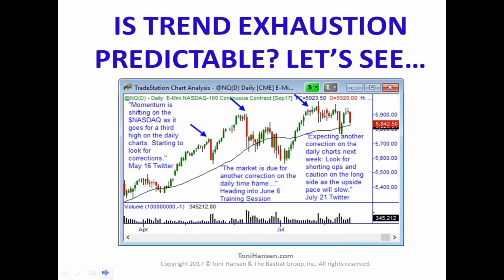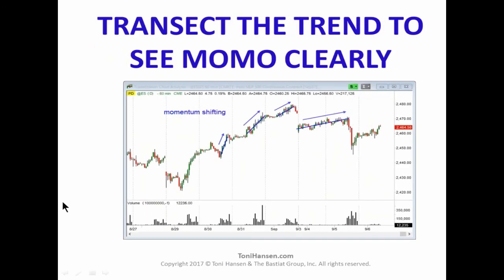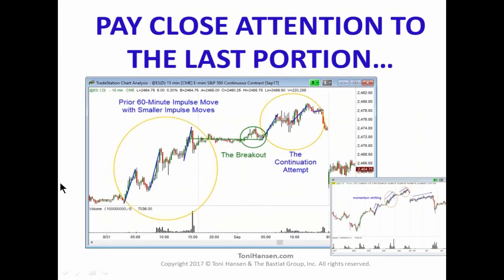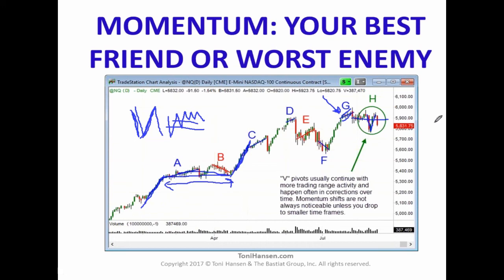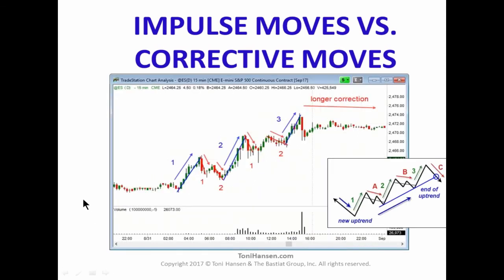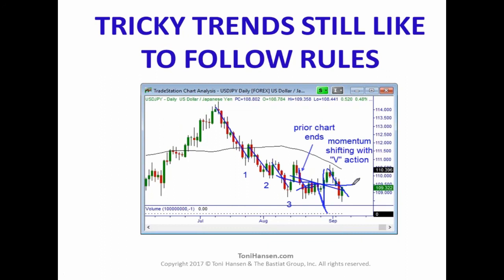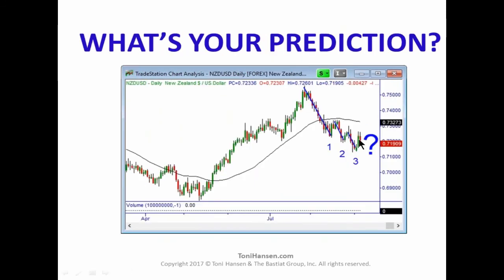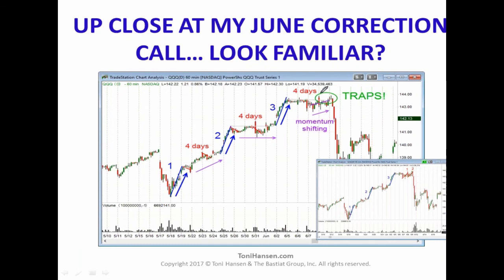MarketFest: Predict the End of a Trend: Milking the Move on Both Sides of the Trade [Toni Hansen]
- WINvesting presents MarketFest (Season 35, Episode 5) - “How to Predict the End of a Trend: Milking the Move on Both Sides of the Trade”

Join veteran trader Toni Hansen as she shows you:

* Two ways a market can correct and what you should do
* The roles momentum and volume play in trend correction
* Her simple setup to avoid fake reversals

Toni Hansen
Trading From Main Street

Toni Hansen is president and co-founder of Trading From Main Street. With over 20 years of trading experience, Toni has become a leader in trading education, working in conjunction with some of the world’s top financial exchanges, such as the International Securities Exchange and CME Group.

She is a popular speaker for The Money Show and other major industry conferences and has authored several books, including the award-winning "Simple Steps to Trading Discipline". Her unique style of technical analysis is based upon what she has dubbed her "Building Blocks of Price Development".